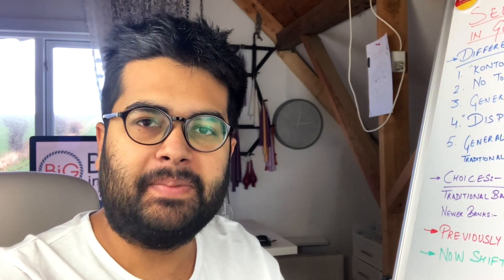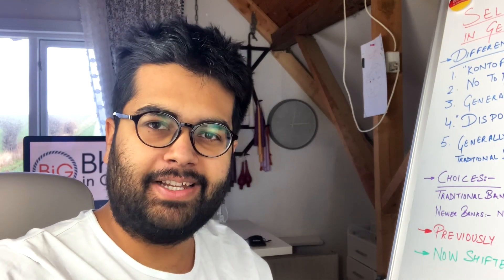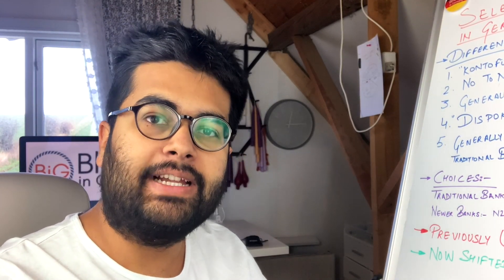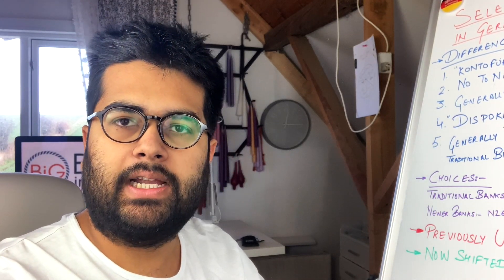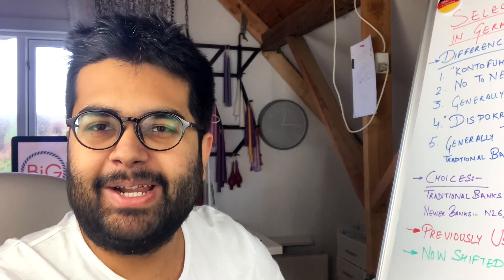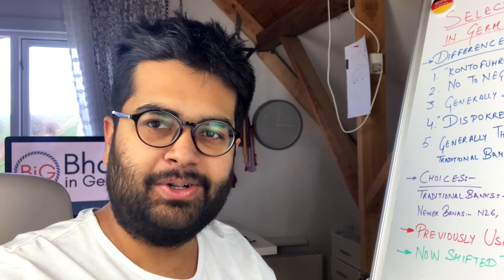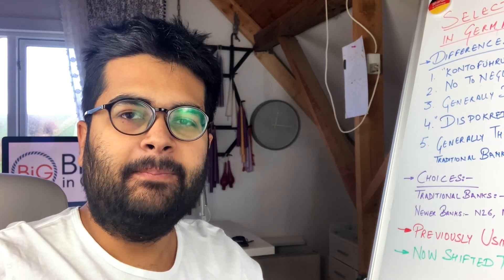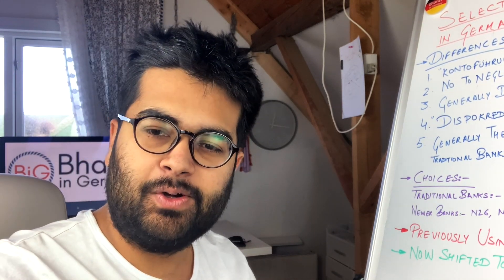Bank Accounts in Germany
✅Register for FREE Webinar:
To get 40€ Sign up bonus, use code while registering: 663NW3QDAASNDZUZ
⭐Important Links⭐:
✅🎓🇩🇪 Join the BiG Academy and start your process of studying in Germany. Better than any consultancy